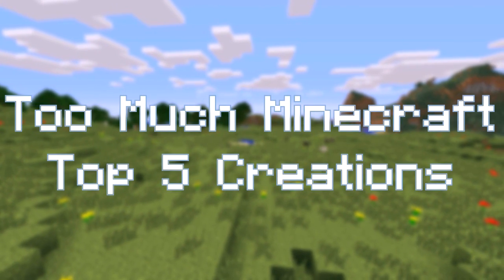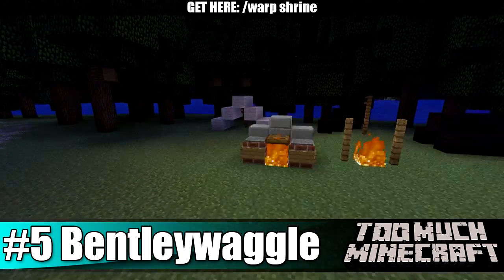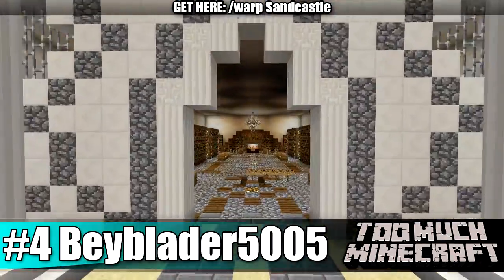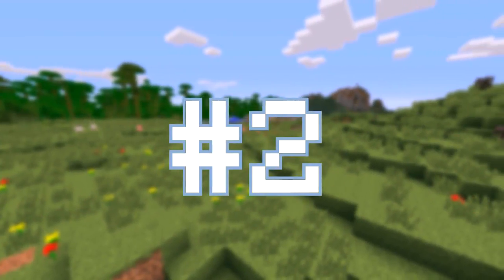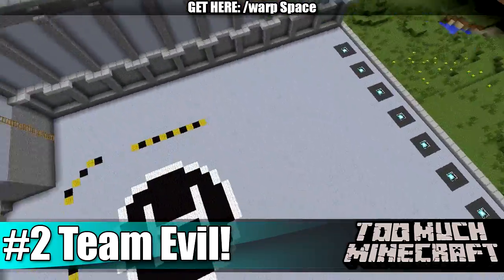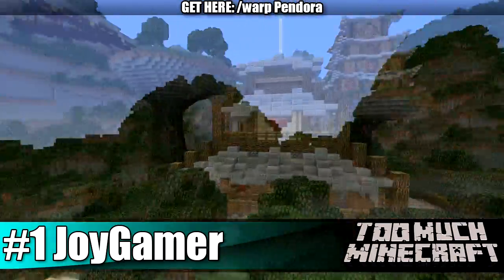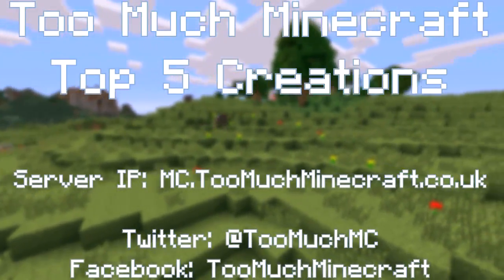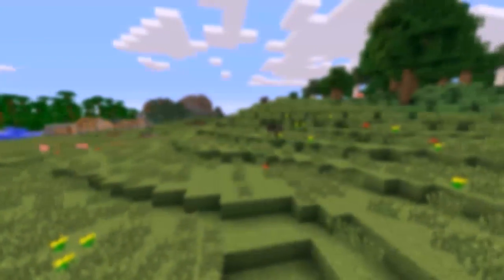Minecraft: Top 5 Creations Week 7 w/ DaveChaos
The return of the TooMuchMinecraft Top Creations Series! (Week 7)

Once a week 6 builds from the server are picked by the admin team to feature in this weekly video.

Winners will receive 10,000 in game credits and a spot in the TMM Hall of Fame on our public Minecraft server.

Our Minecraft Server is hosted by DKE Servers, offering affordable and reliable servers to all Minecraft Server owners. Use the promotional code "2muchMC" for a discounted price on any package of your choice!